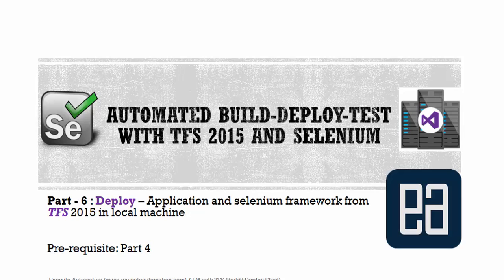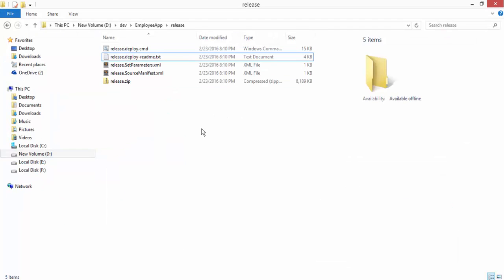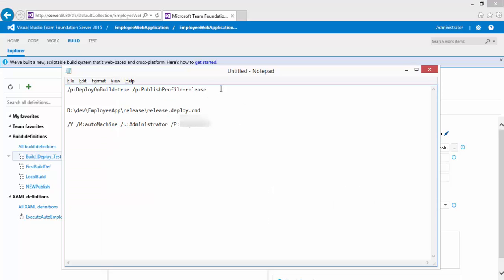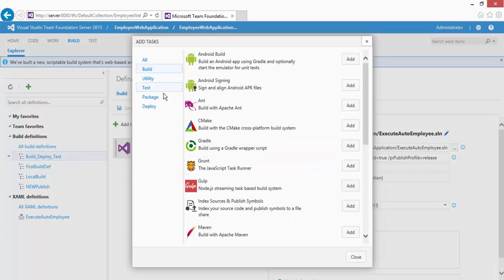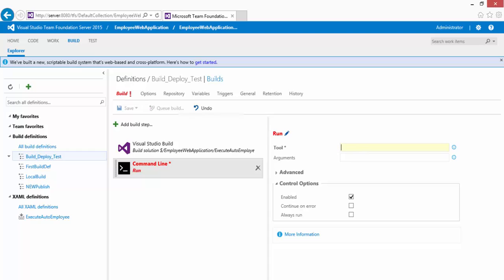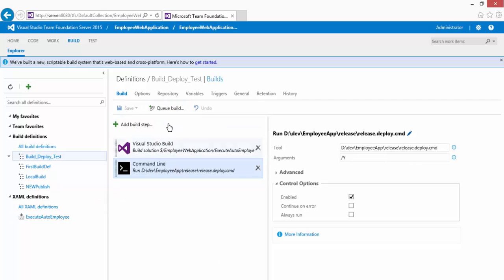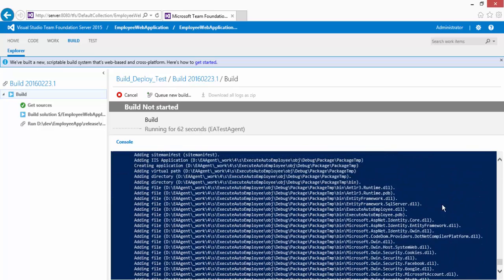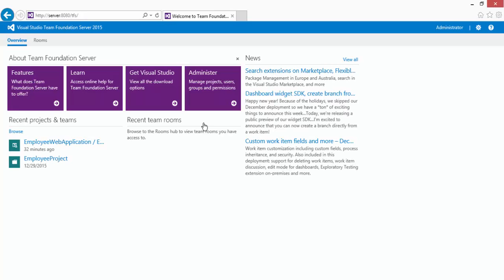Part6 - Deploy application in local machine with TFS 2015 vNext and Selenium (ALM with TFS series)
In this video we will talk about Deploying application in local machine with TFS 2015 vNext and Selenium. This video is a continuation of Part 5.